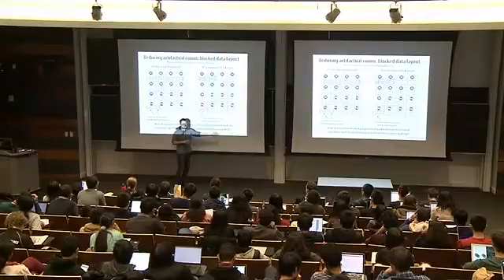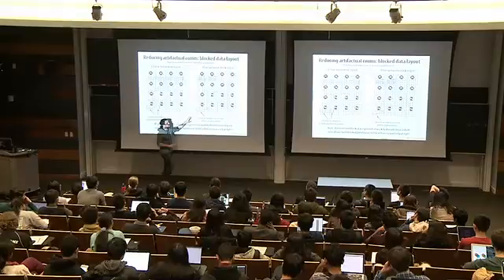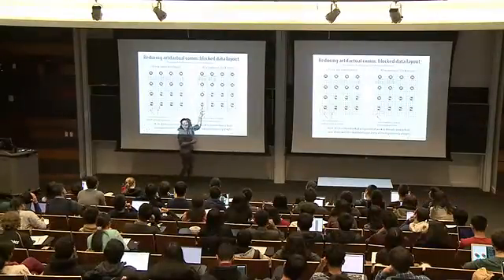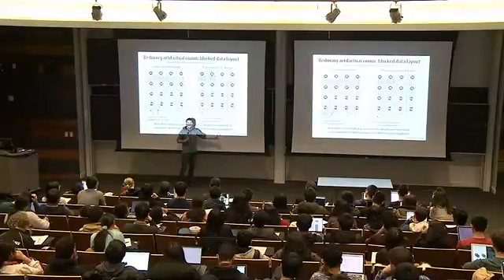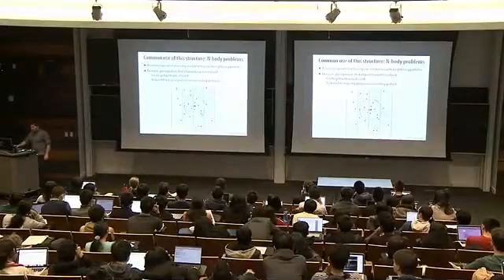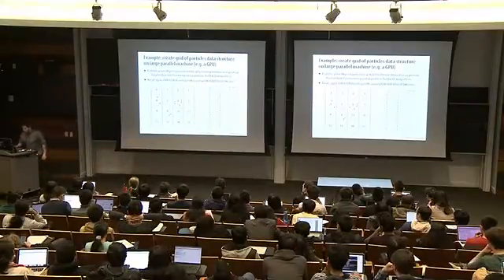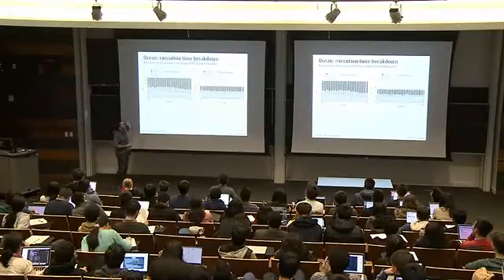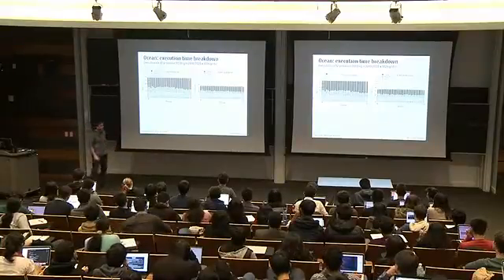Lecture7: CMU Parallel Computer Architecture and Programming 2 8 2017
From smart phones, to multi-core CPUs and GPUs, to the world's largest supercomputers and web sites, parallel processing is ubiquitous in modern computing. The goal of this course is to provide a deep understanding of the fundamental principles and engineering trade-offs involved in designing modern parallel computing systems as well as to teach parallel programming techniques necessary to effectively utilize these machines. Because writing good parallel programs requires an understanding of key machine performance characteristics, this course will cover both parallel hardware and software design.